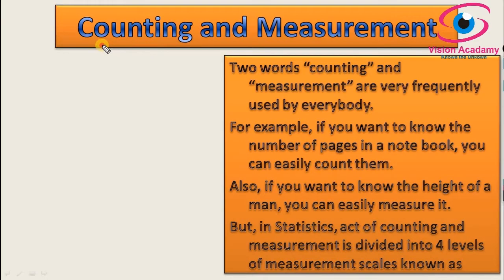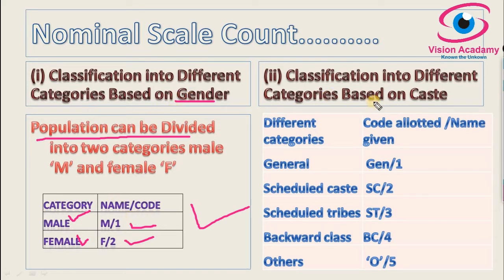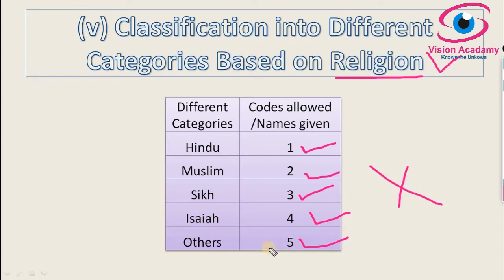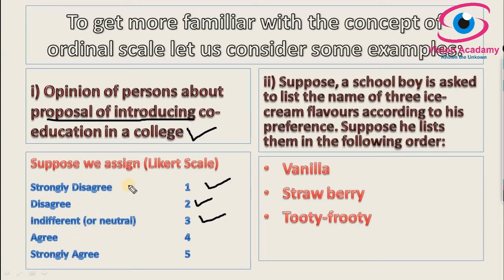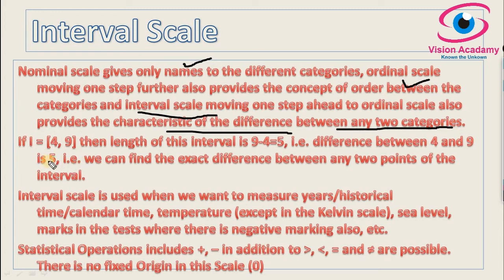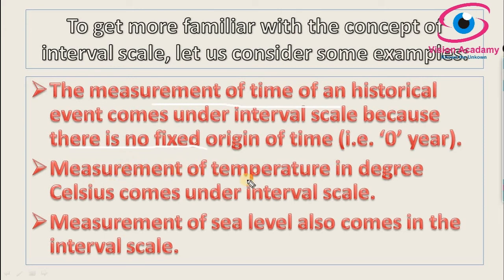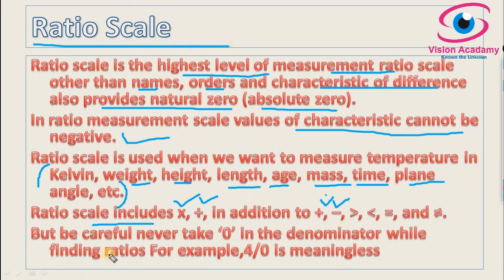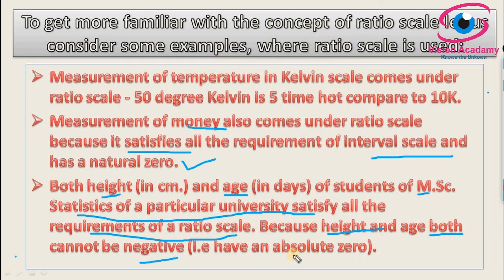MEASUREMENT SCALES -In Statistics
This video helps to make understand different Measurement Scales in Statistics.

Dear faculty members, if you are conducting research then your research credibility will be enhanced through data analysis, when you represent your research with statistical tools editor/review members automatically influenced with the result you show. This is my kind attempt to Data analysis in SPSS software, these series of 20 lecture will help you to learn basics of SPSS software and most widely used tools for social science, hope you find better.